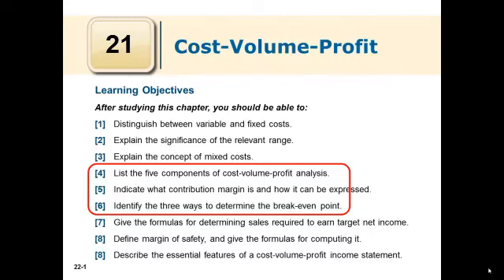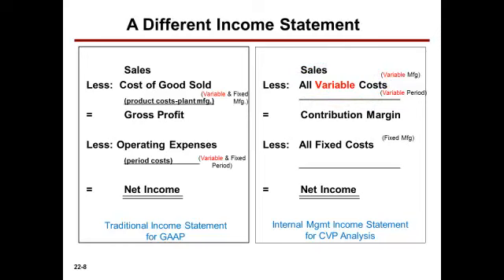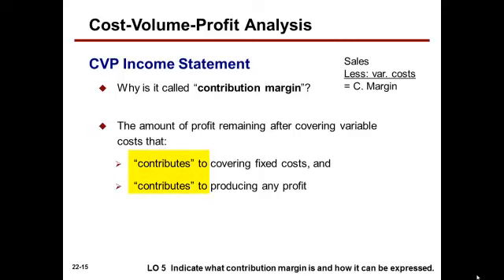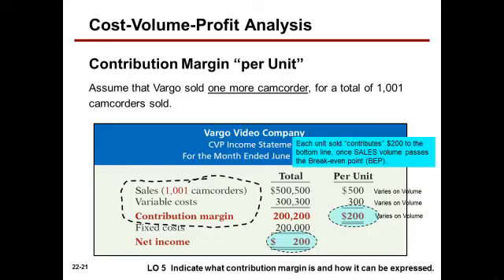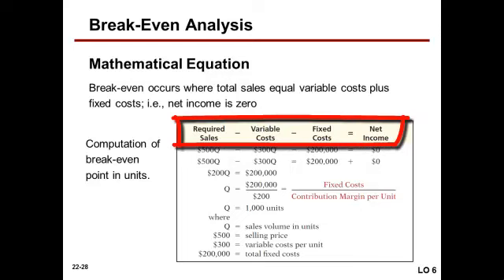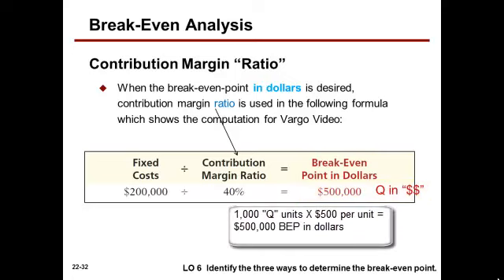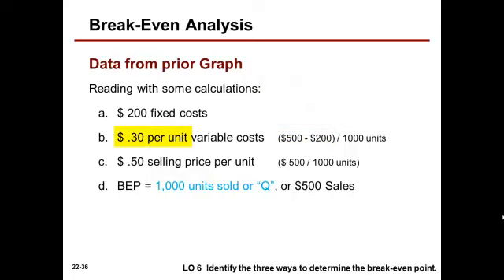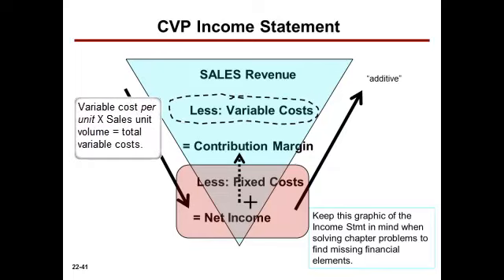ACCT 1020: Ch. 21 CVP Analysis_5 Components_BEP_2nd